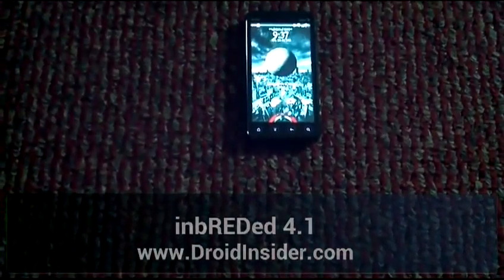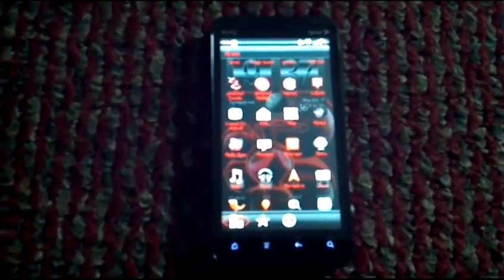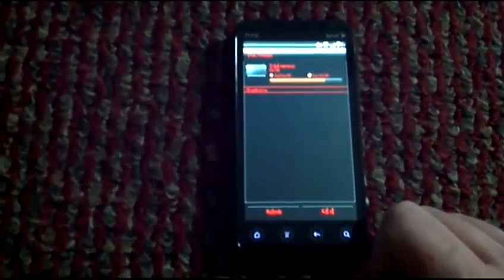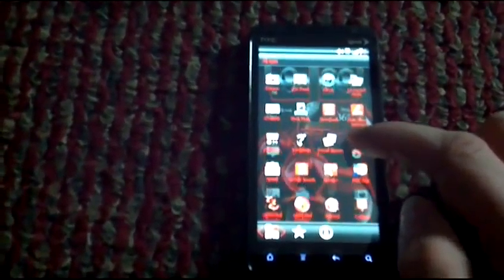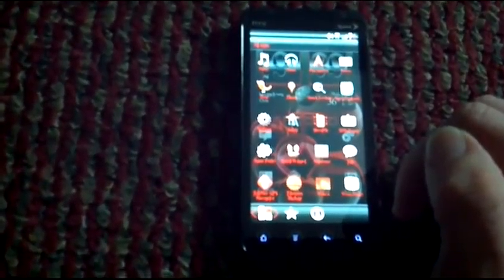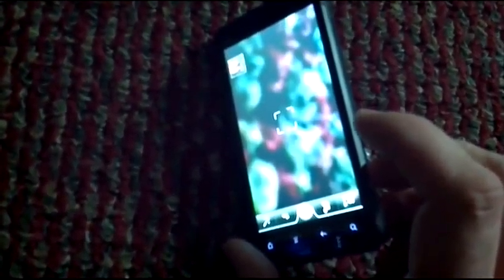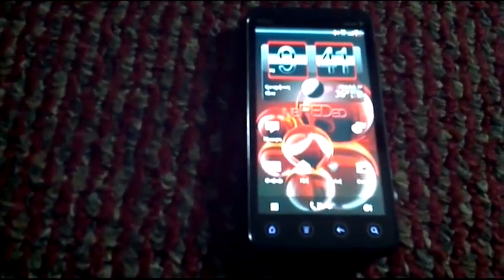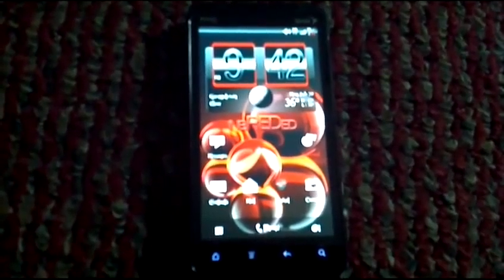InbREDed 4.1 ROM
inbREDed 4.1 ROM for htc evo 3D reviewed by ssdave.